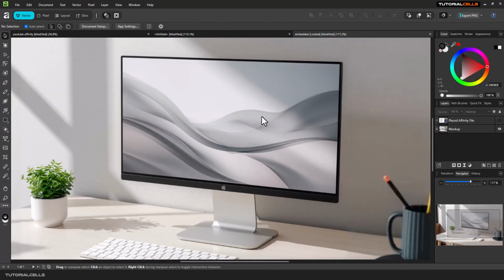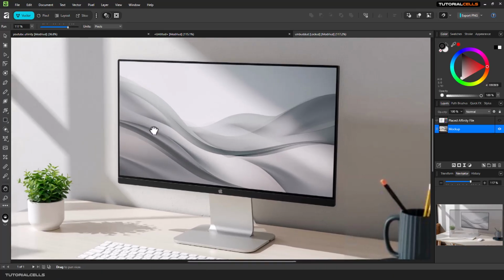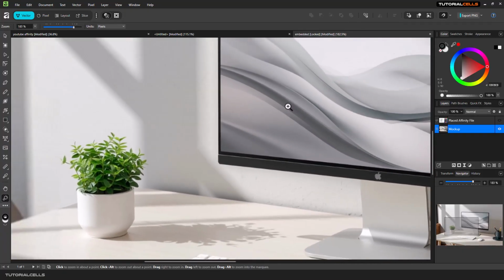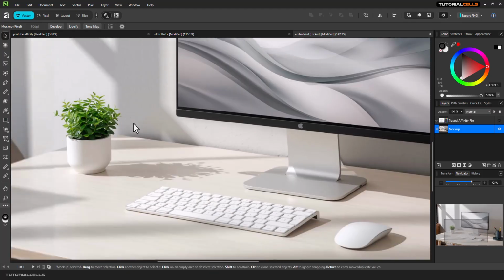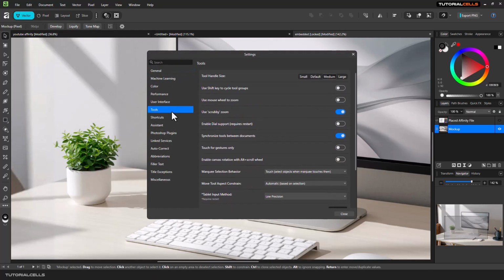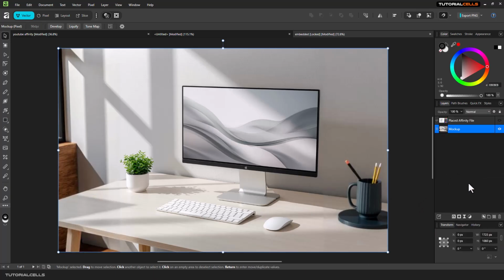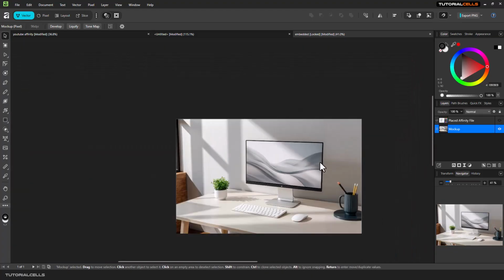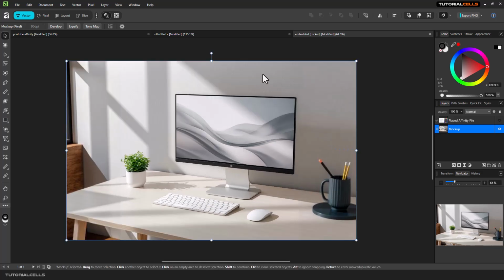0003. Navigation In Document & Navigator Panel in affinity studio